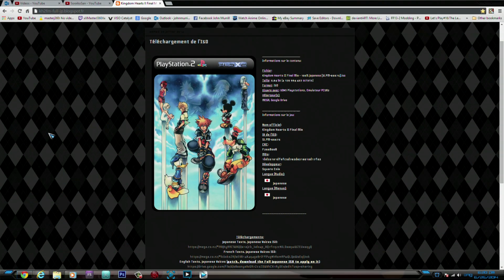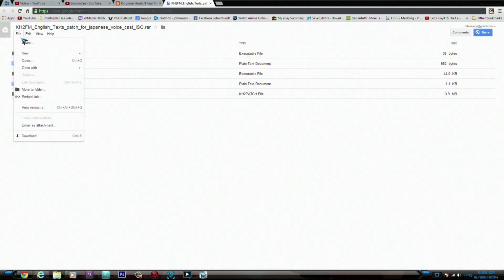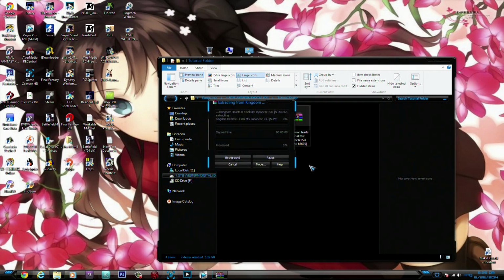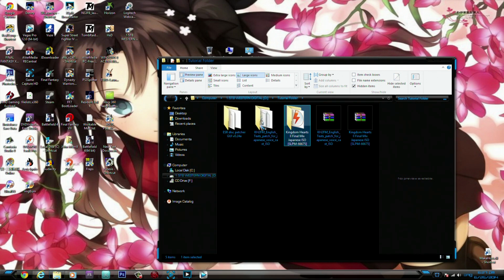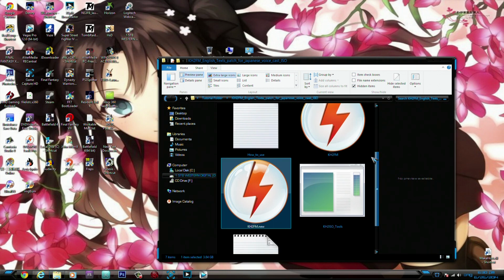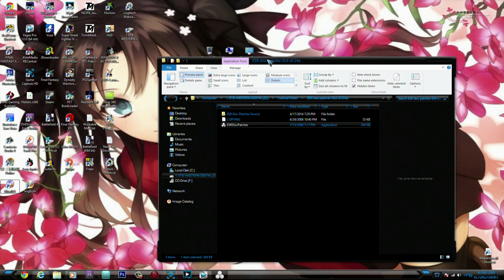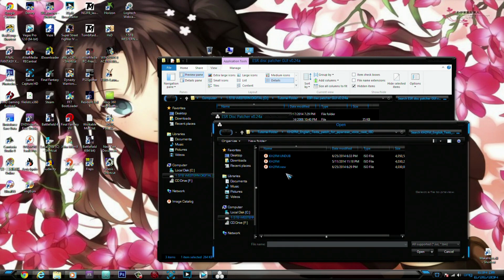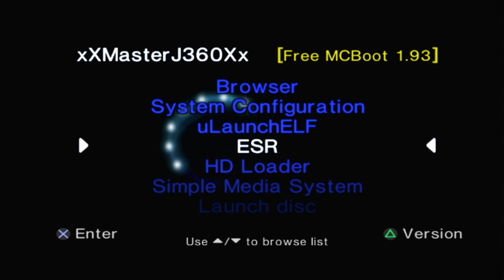Kingdom Hearts 2 Final Mix UnDub Patch Tutorial + PS2 Gameplay Test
[Look Here If You Want The Links] UPDATE Dead Link for JPN Voice ISO :( Sorry guys these aren't my links not much I can do
Eng Patch + Jpn Voice ISO + Fr Patch ISO:
Rename the ISO into KH2FM DO NOT ADD .ISO

ESR Disc Patcher: (Use this only if your using ESR for PS2)
Not for Swap Magic or PCSX2

Google "Ultra ISO Crack Torrent" for full support in order to rebuild the ISO with UDF